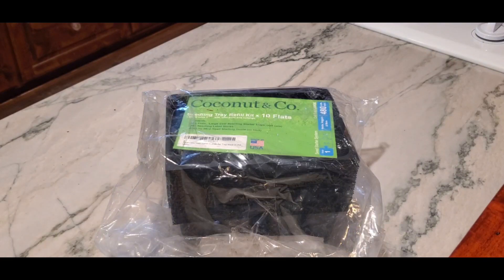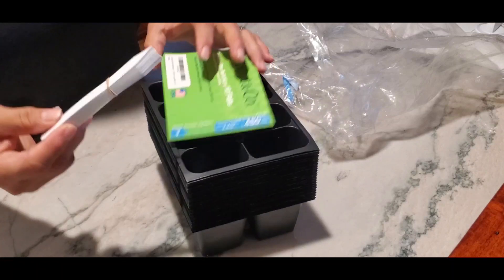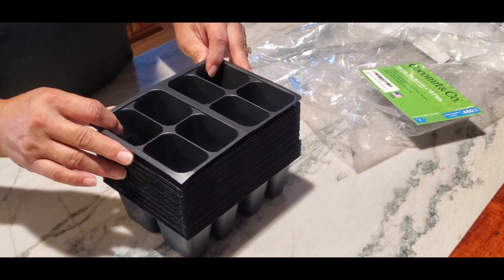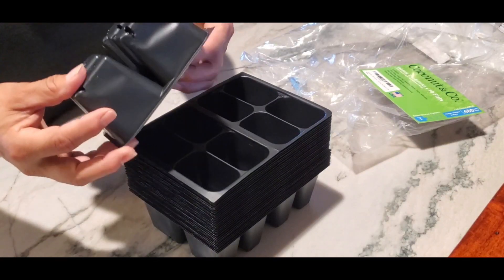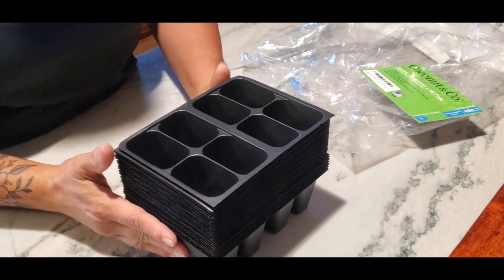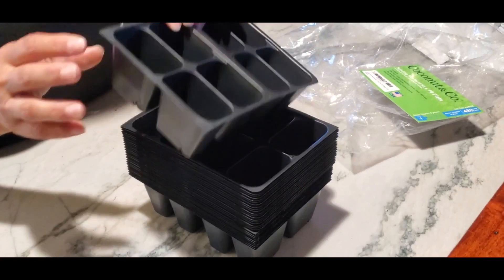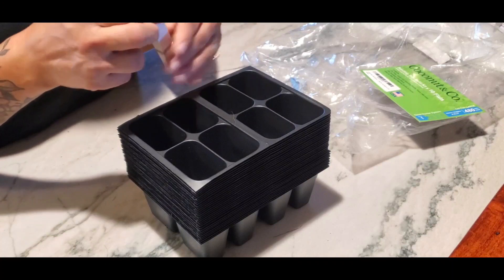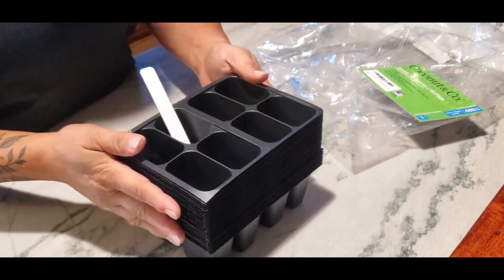Transform Your Garden with Seed Starter Kit Secrets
Transform your garden with these Seed Starter Kit secrets! Watch as we review and share Amazon finds for the best gardening kit to help you grow your plants successfully.

Attention businesses! I'm always excited to explore new products and share them with my audience! If you'd like to see your product reviewed in my thorough and practical style,

4 pack seed starter